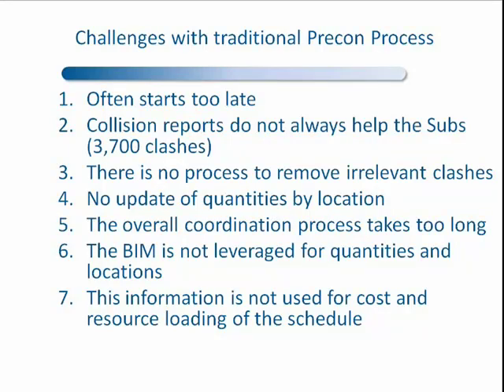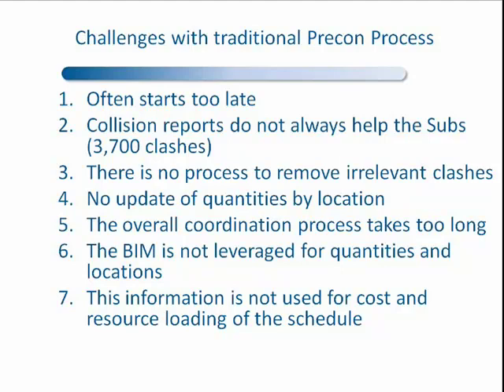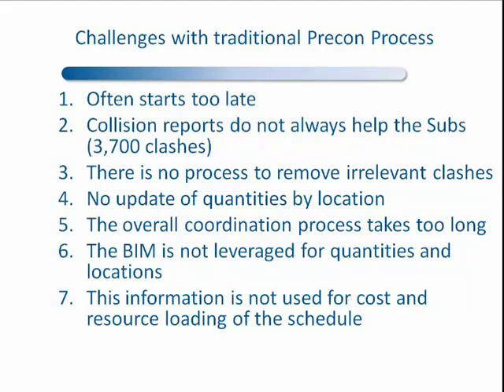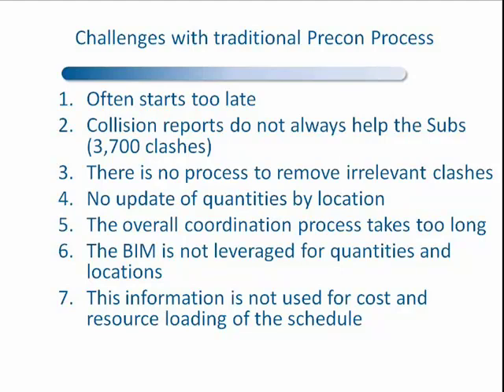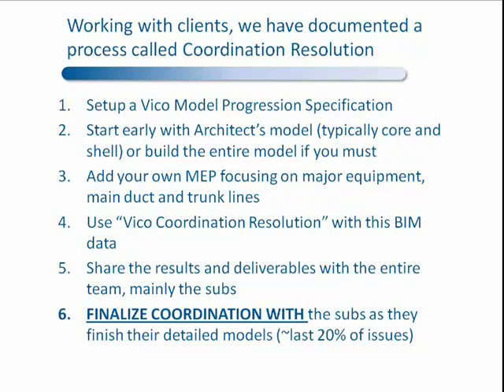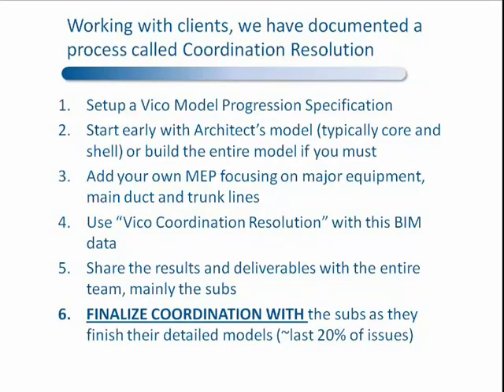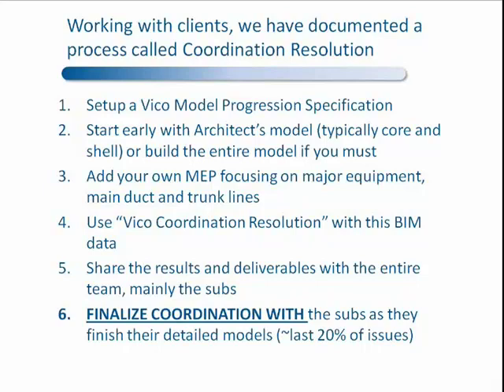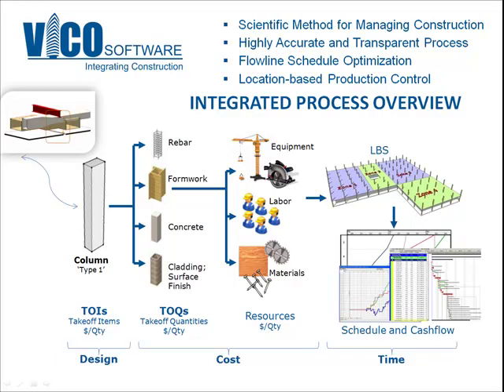The New Preconstruction Process.mp4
Before we can take advantage of new BIM software to fix the preconstruction process, we have to understand what is broken and where we can do better. One issue is clearly getting models and subs involved as early as possible and focusing on coordination resolution instead of simple clash detection.